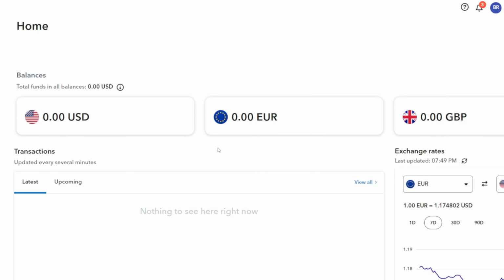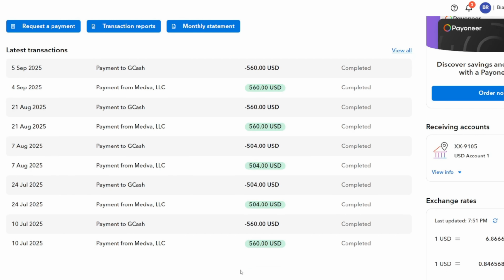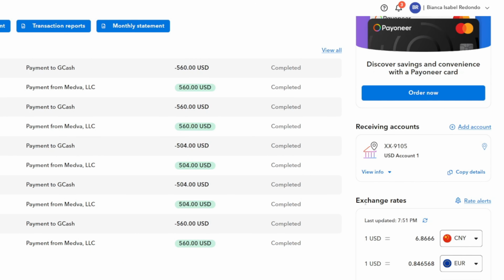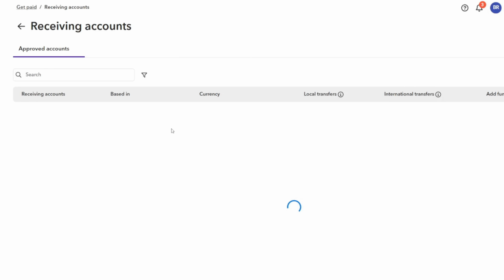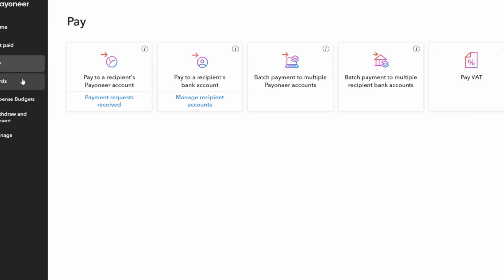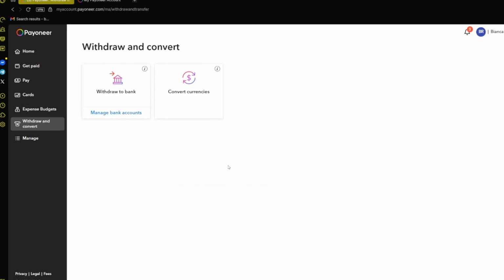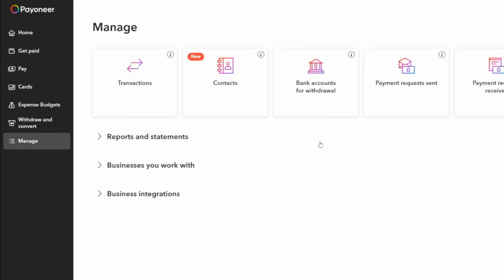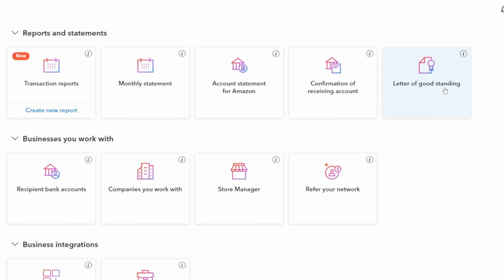How to Check Your Balance in Payoneer (View Available Funds Easily)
In this tutorial, I’ll show you how to check your balances in Payoneer so you can quickly see how much money you have available in different currencies. Payoneer allows you to manage multiple currency balances like USD, EUR, and GBP from one dashboard.

In this video, you’ll learn:
💰 Where to find your balance in the Payoneer dashboard
🌍 How to view balances in multiple currencies
📊 How to check available vs pending funds
💳 How balances relate to withdrawals and payments
💡 Tips for managing your Payoneer funds efficiently

This guide is perfect for freelancers, online sellers, remote workers, and businesses who receive international payments through Payoneer.